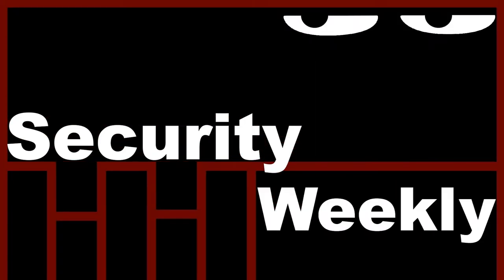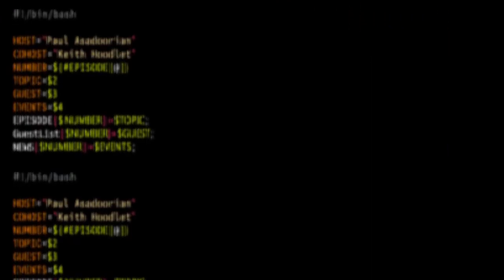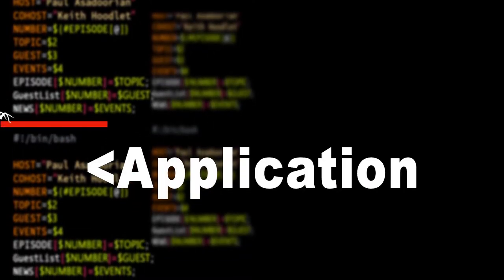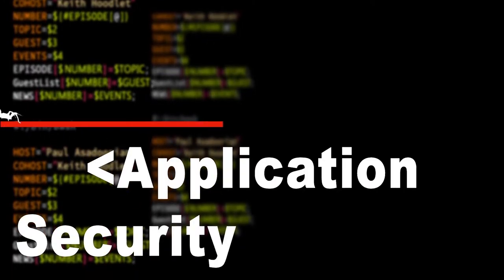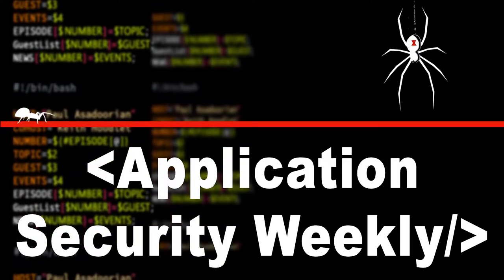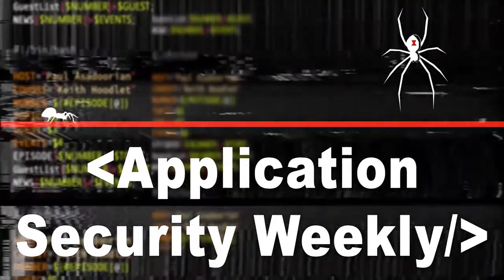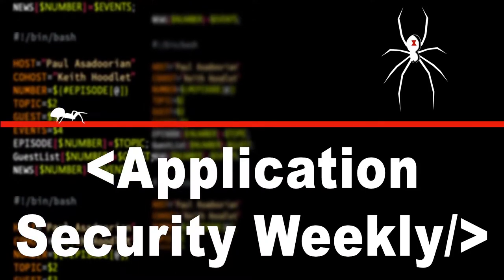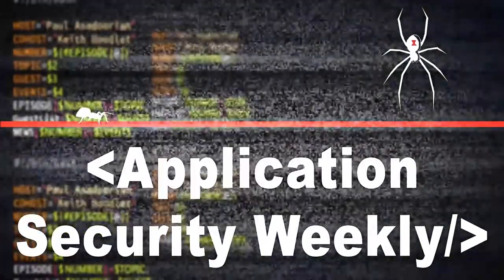How GraphQL & Template Injection Threats Influence App Architectures - Mike Benjamin - ASW #202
Both GraphQL and template engines have the potential for injection attacks, from potentially exposing data due to weak authorization in APIs to the slew of OGNL-related vulns in Java this past year. We take a look at both of these technologies in order to understand the similarities in what could go wrong, while also examining the differences in how each one influences modern application architectures.